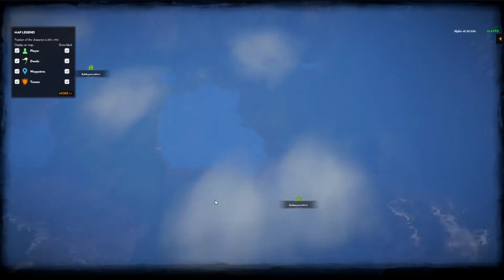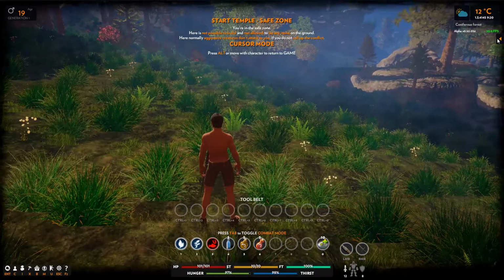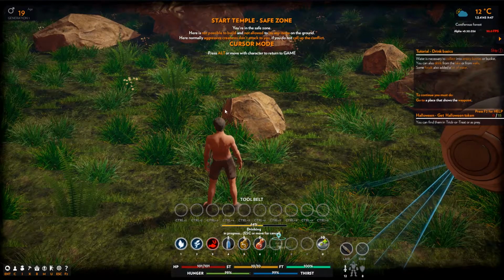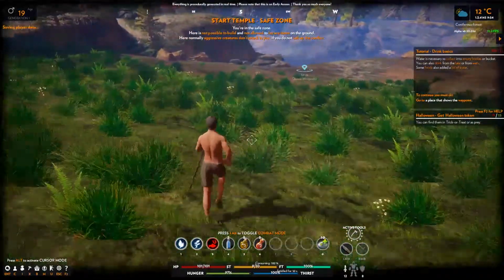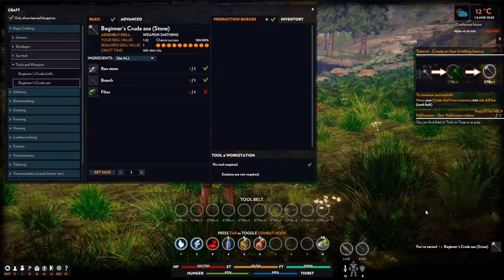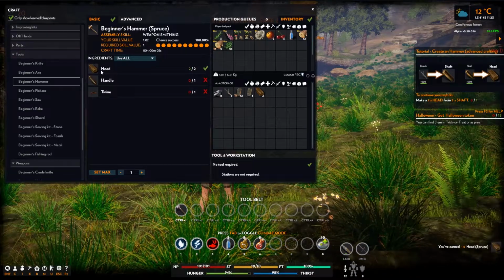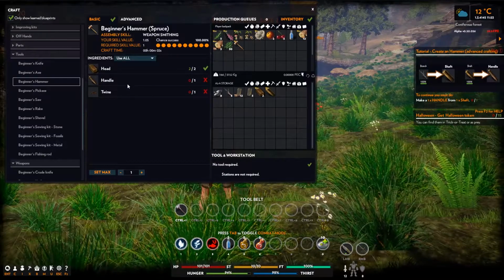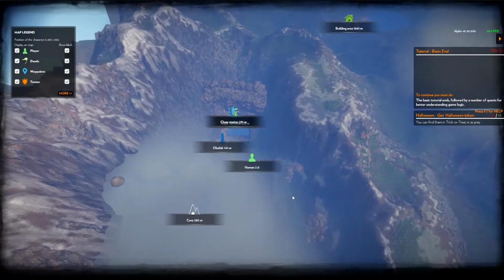Novus Inceptio (2017) Gameplay: Overview of Changes and Tutorial Completion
It has been over a year since I did a Novus Inceptio video and my building tutorial continues to get a lot of daily views. So I figured I would create an updated playlist to show off the changes that have occurred over that year as there have been a lot. Here I discuss a few of the larger changes and complete the tutorials which is new.

The game can be found on Steam and is in early access